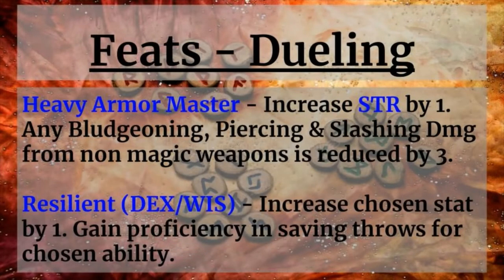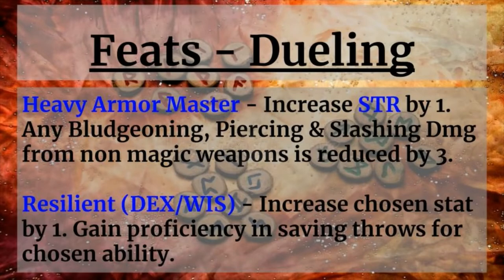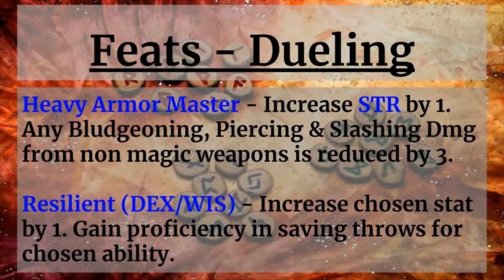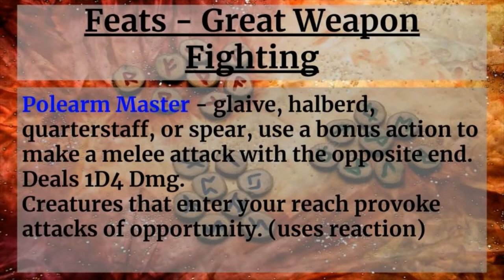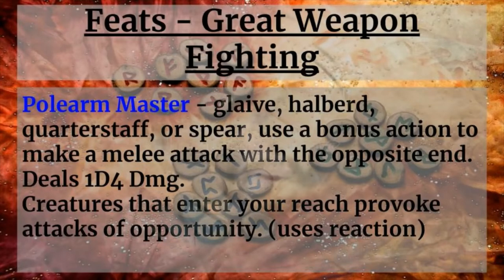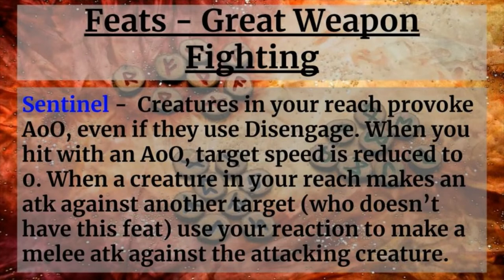5E D&D Rune Knight Build - Feats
A Fighter going down the path of the Rune Knight will find themselves imbued with a great number of abilities as they progress and advance. The Rune magics of giant kind that they unlock mesh well with the already considerable combat prowess at their disposal.
But in selecting feats as they advance, they yet further enhance their abilities. They become able to strike with greater fury, if less accuracy. They may develop expertise with skills they were before proficient in, or learn to strike adeptly with either end of a polearm
So join, us as the weather continues to turn with the changing of seasons, by the fireside in the atrium. Have a drink to warm your bones as we cover feats ideal for two different paths for the Rune Knight, right here at The Gamers Den!